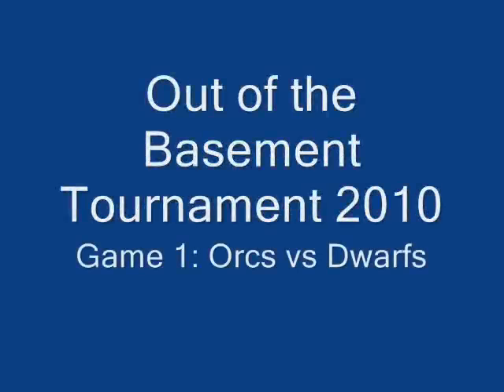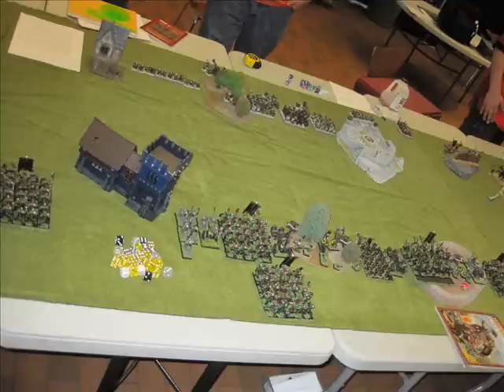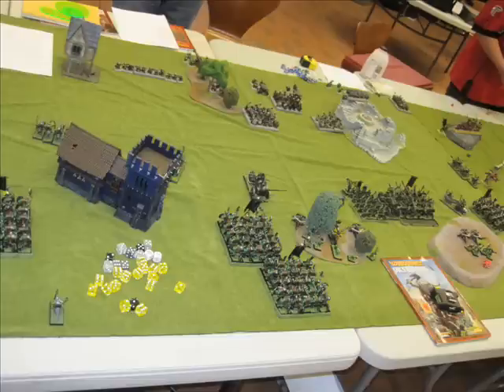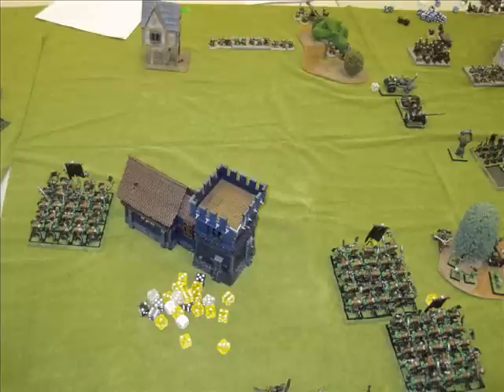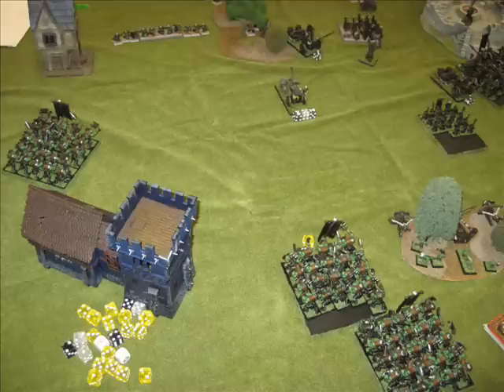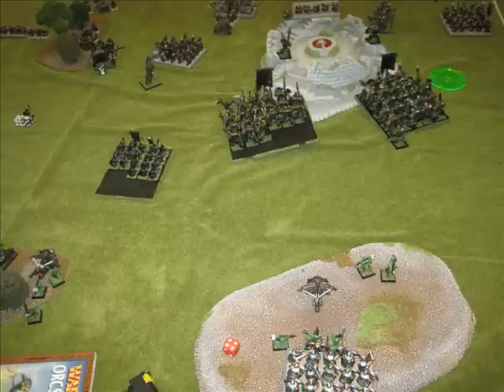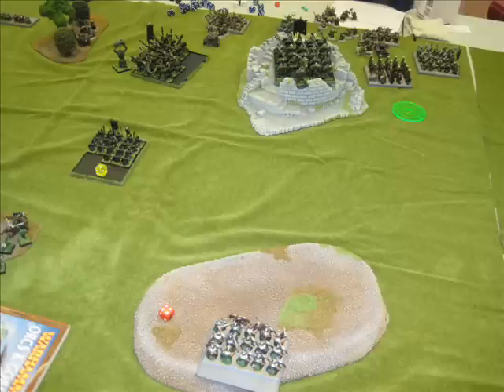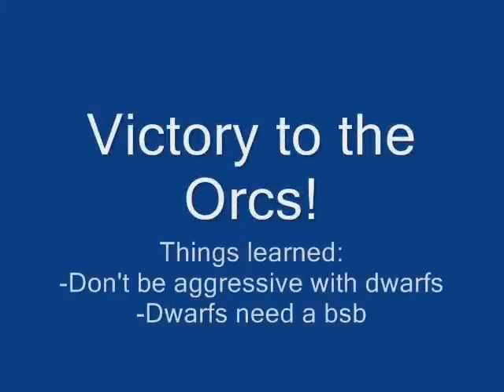Out of the Basement 2010: Game 1 (dwarfs)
Malorian's first game of the tournament against dwarfs